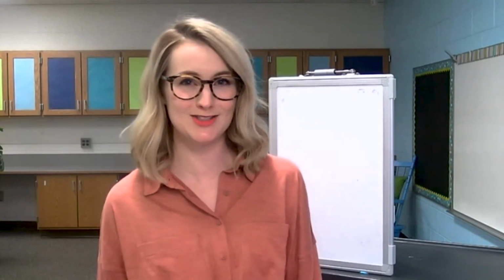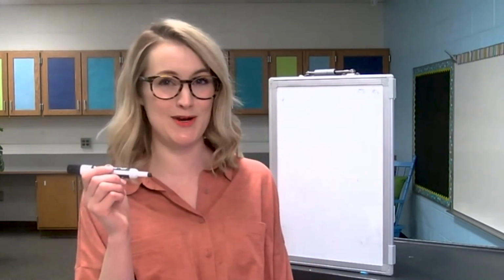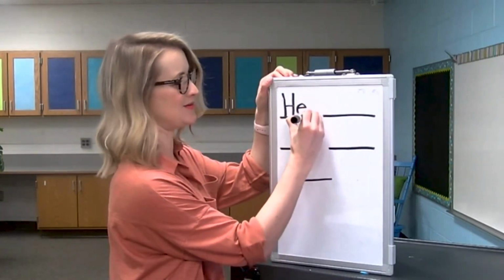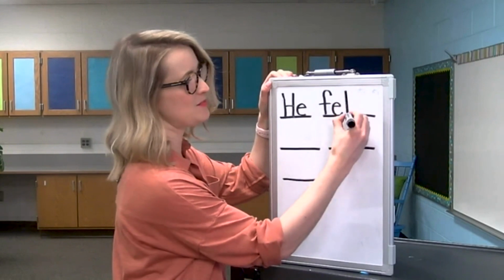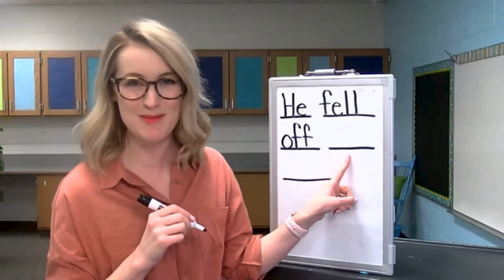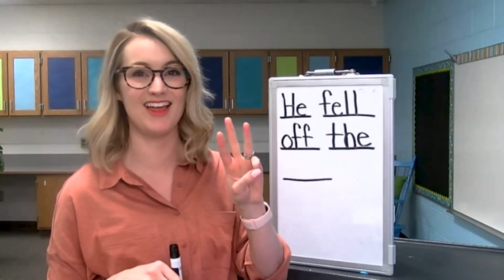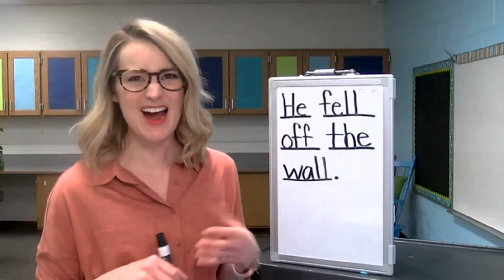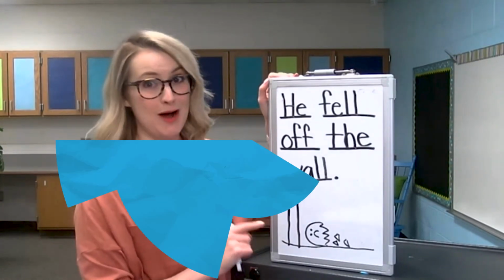Write Sentences About Nursery Rhymes: Humpty Dumpty | Read, Write, ROAR!